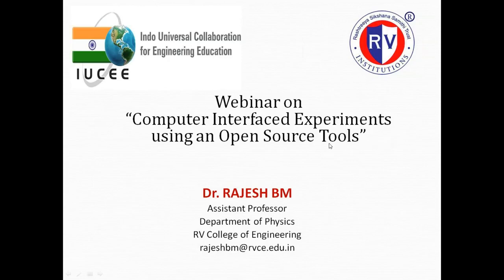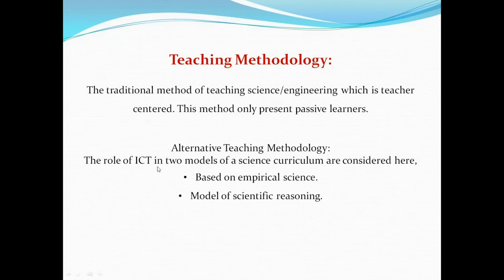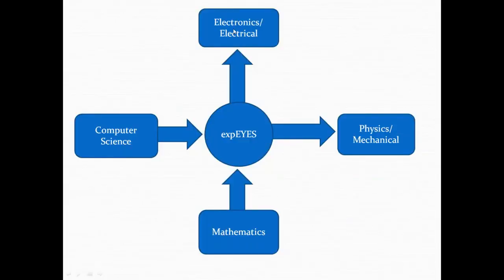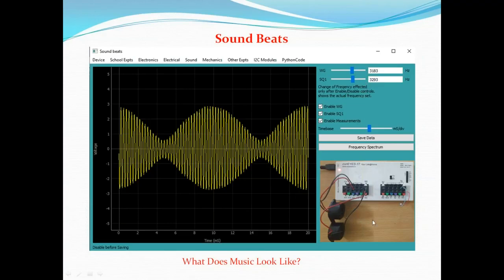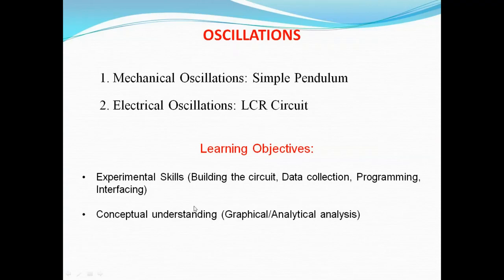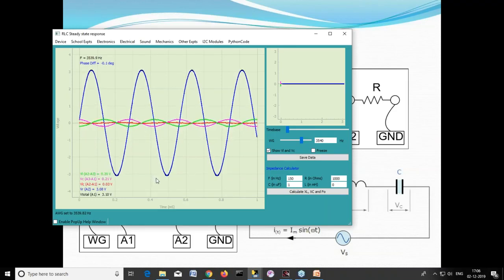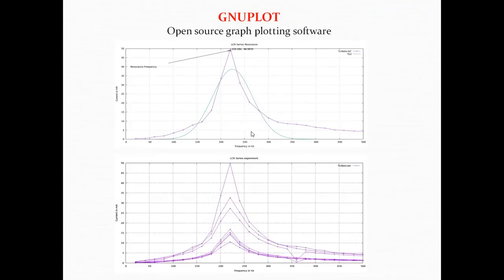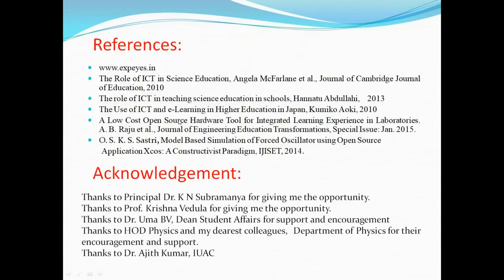Computer Interfaced Experiments using an Open Source Tools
IUCEE-RVCE Webinar Series